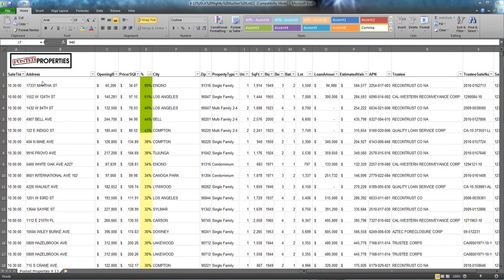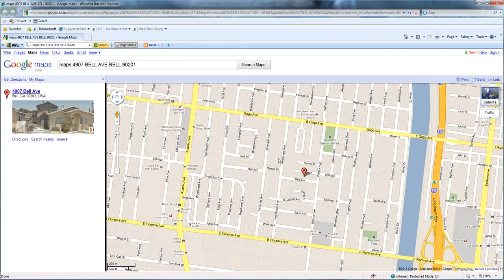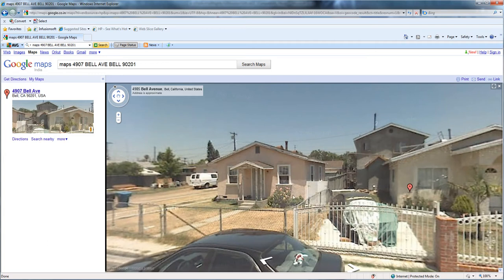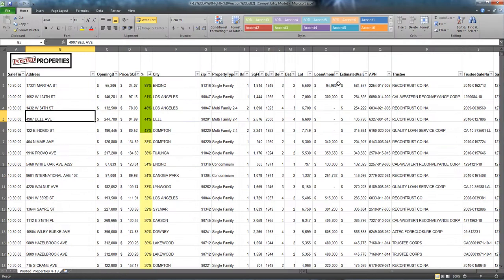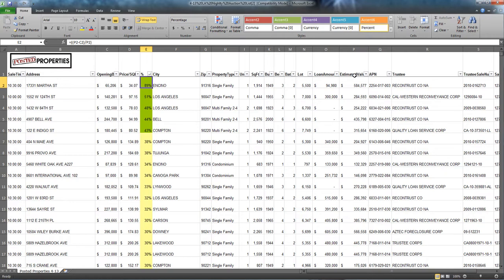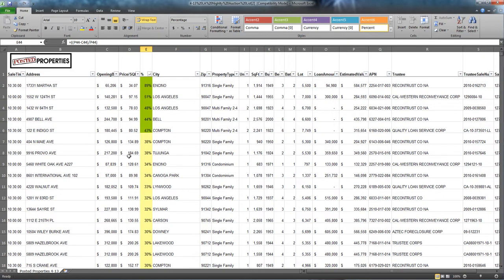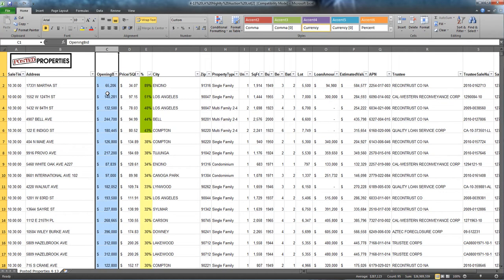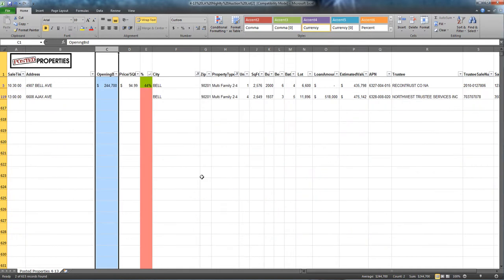Auction List California "How To Use It"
How To Use the Auction List for Trustee Sales: LA County